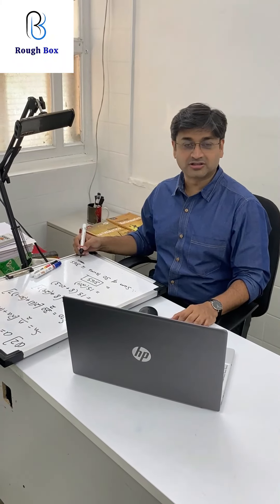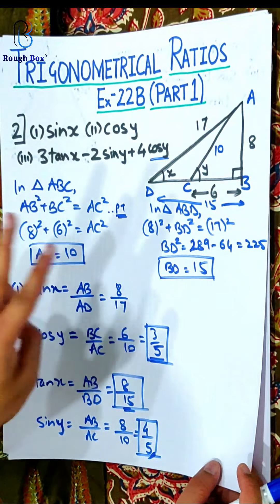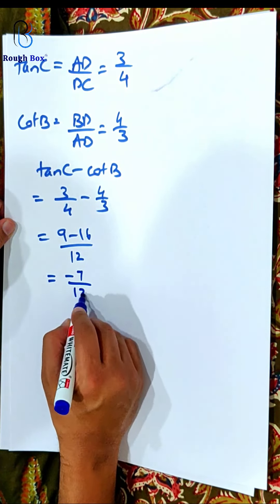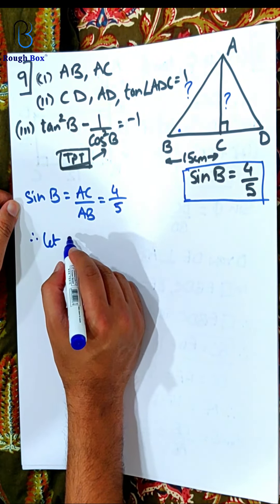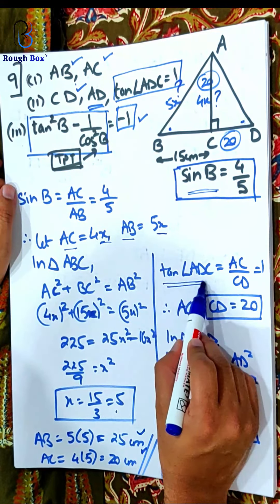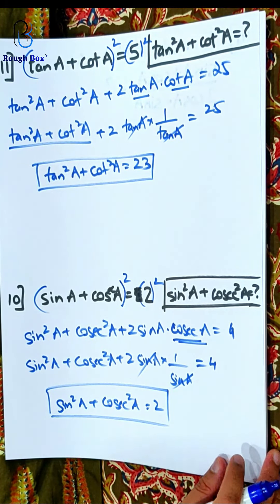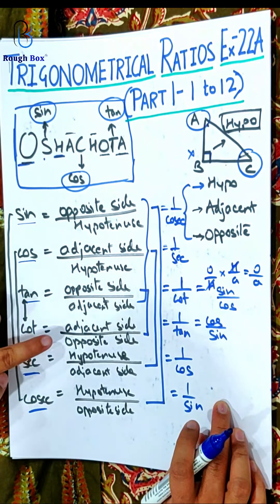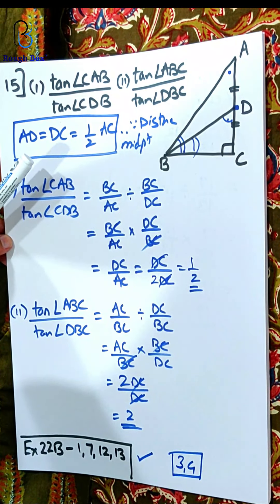Class 9 ICSE | Ch-22 Ex.22B Part 1| Trigonometrical Ratios | MATHEMATICS | SELINA | Trigonometry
Hope this video was helpful for you, Share with your friends and if you loved it don't forget to hit the thumbs button and make sure you subscribe to the channel and turn on the bell icon for more such videos
You can also ask any doubts or questions in the comment box Or

For All the videos and the entire Math Pandora box, download the Rough Box Application from Google Play Store using the below link